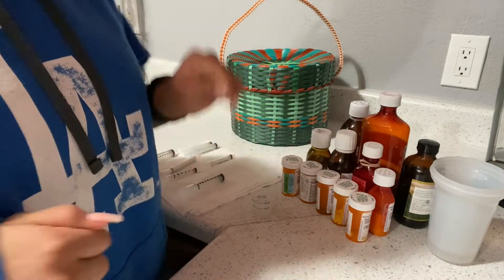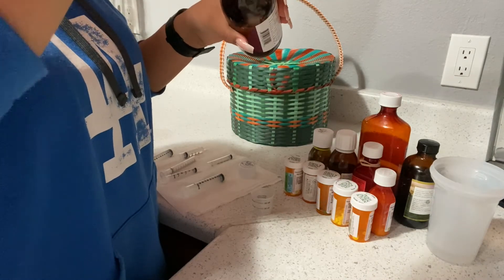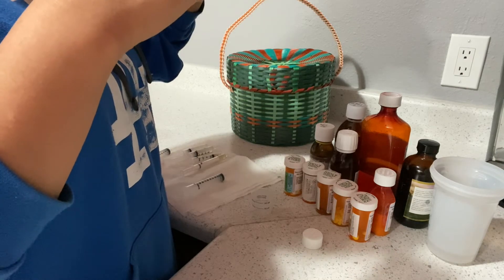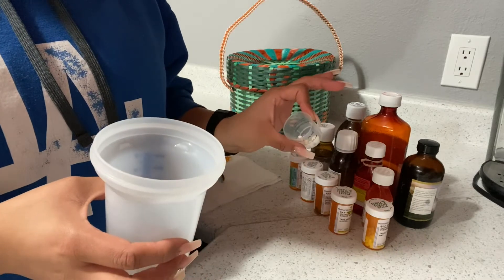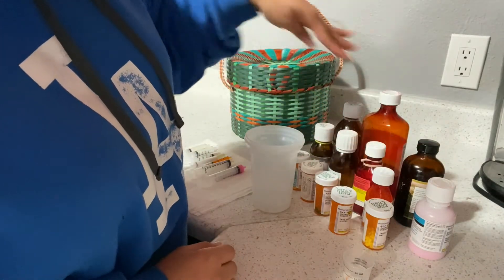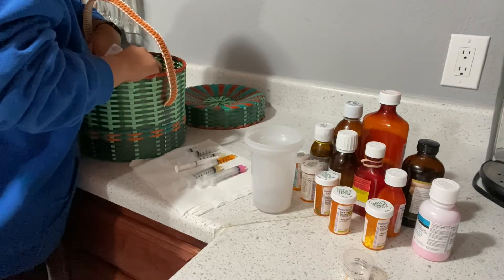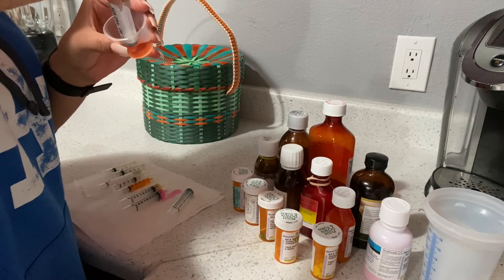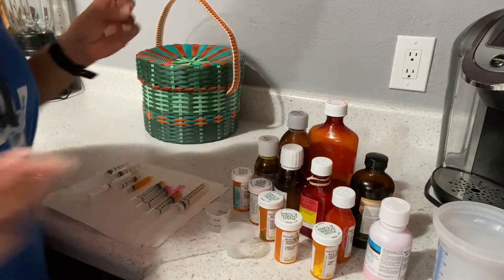How I prepare and administer my son's medications.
I will be showing you guys how I prep and administer all of my sons medicine.